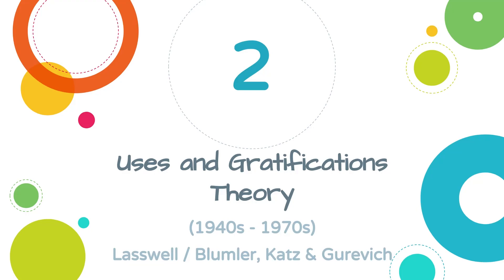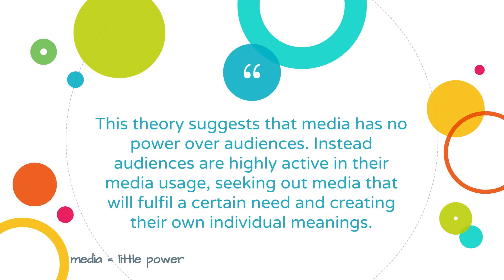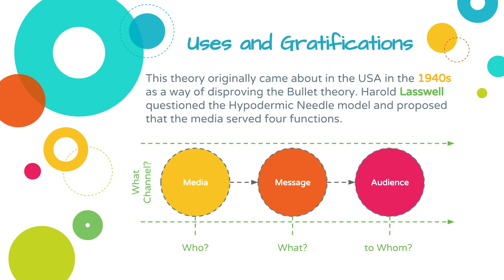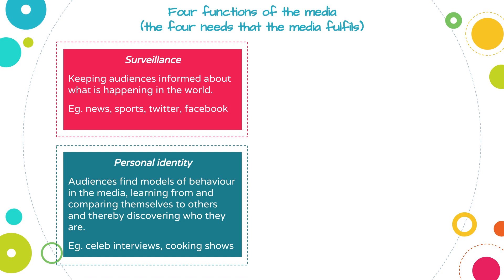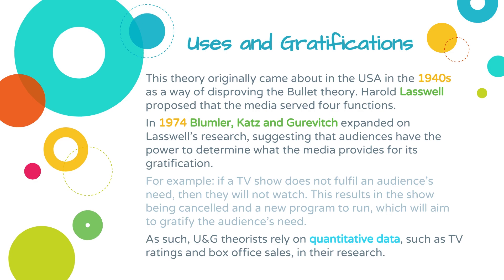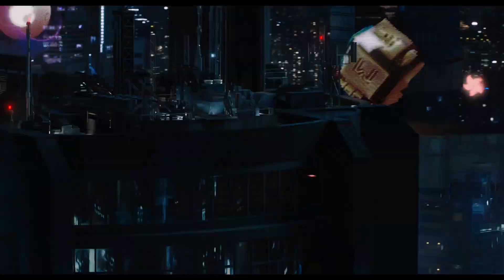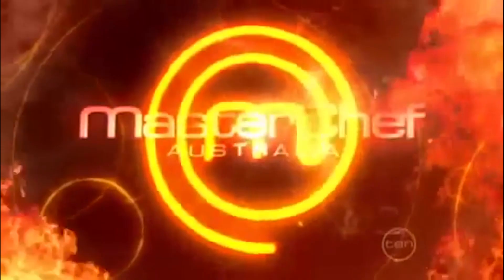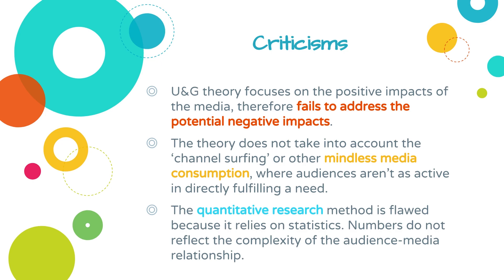Uses and Gratifications Theory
An overview of the Uses and Gratifications theory. This is one of the models of media communication that we look at as part of 'Media Influence,' VCE Media Unit 4.

Bibliography:
Blumler, J. G., & Katz, E. (1974). The Uses of Mass Communications: Current Perspectives on Gratifications Research. Sage Annual Reviews of Communication Research Volume III.

Dunscome, R., Giummarra, V., Roberts, M., Tibaldi, K., Koch, K., Lamb, B. (2011). Heinemann Media (2nd ed). Port Melbourne, VIC: Pearson Australia

Flack, J. (2012). Nelson Media: VCE Units 1-4 (3rd ed). Melbourne, VIC: Cengage Learning Australia Pty Ltd

Katz, E., Blumler, J. G., & Gurevitch, M. (1973). Uses and gratifications research. The public opinion quarterly, 37(4), 509-523.

Ruggiero, T. E. (2000). Uses and gratifications theory in the 21st century. Mass communication & society, 3(1), 3-37.